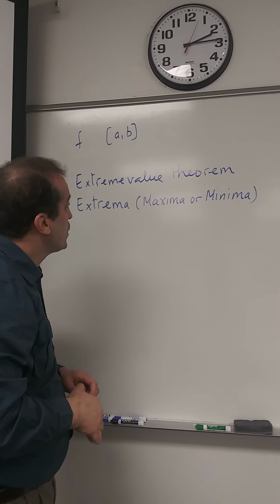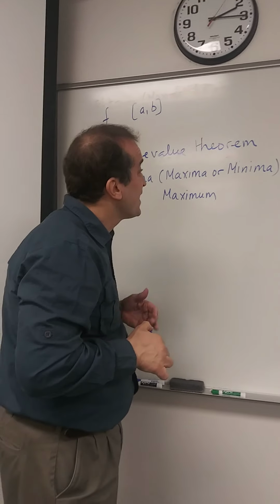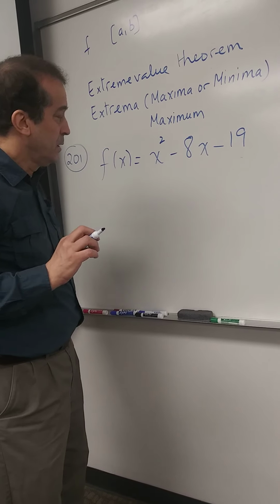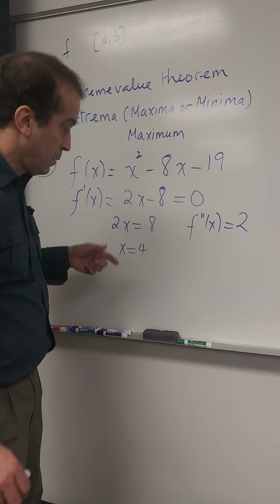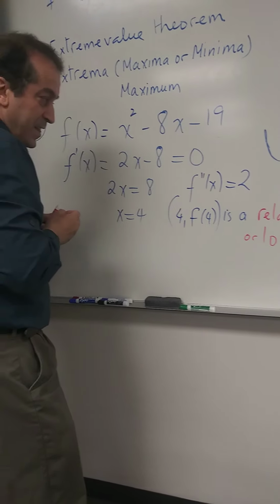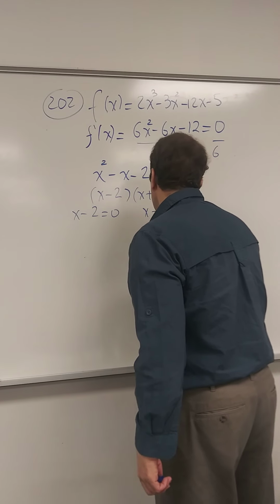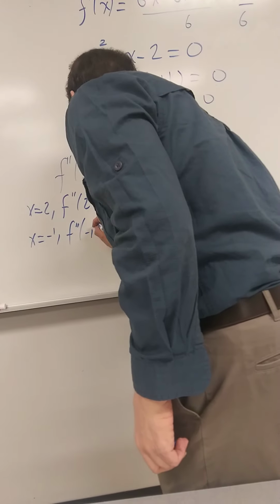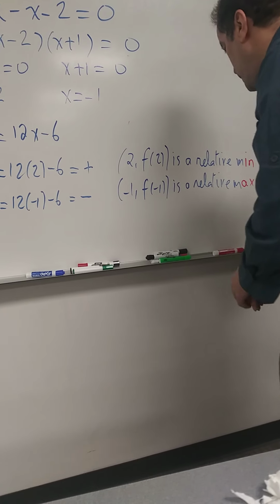Relative Extrema, maxima and minima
This video explains how to find the Relative maxima and minima of a function